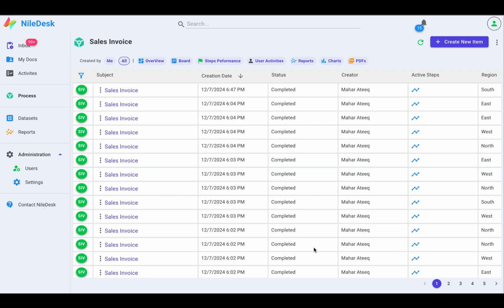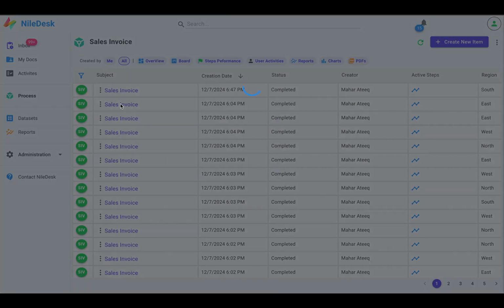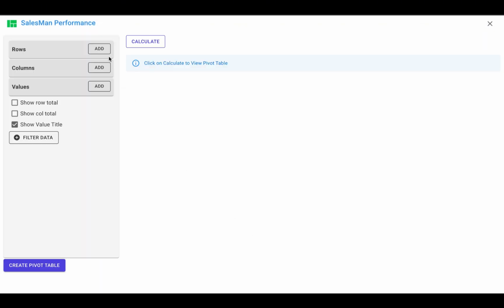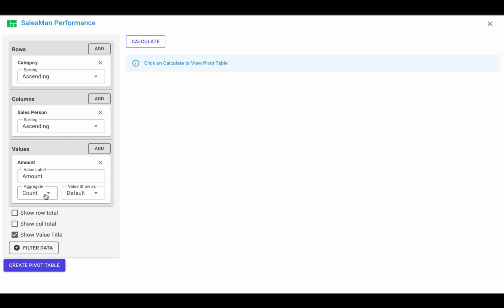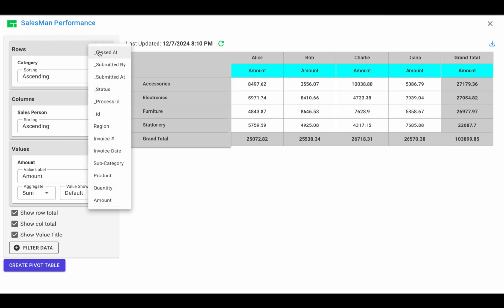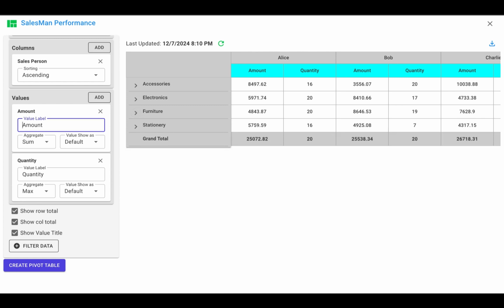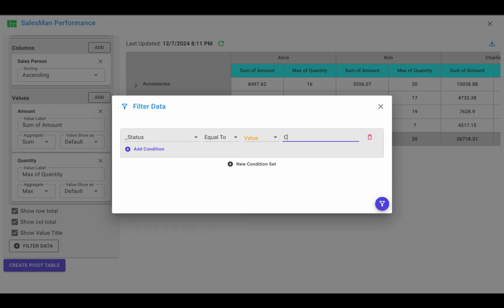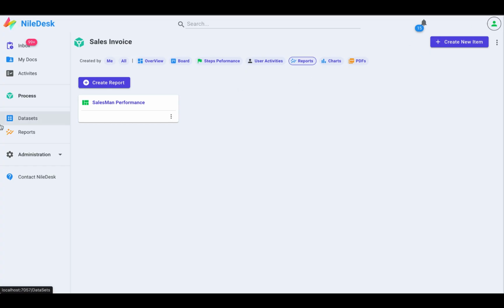NileDesk Tutorial: Pivot table overview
for more details.